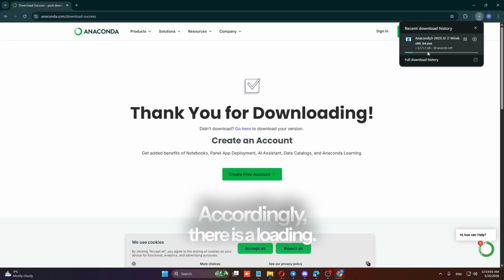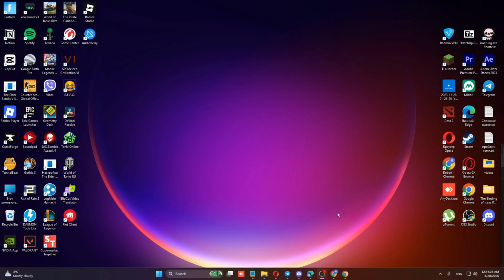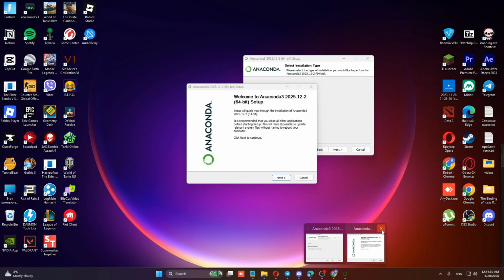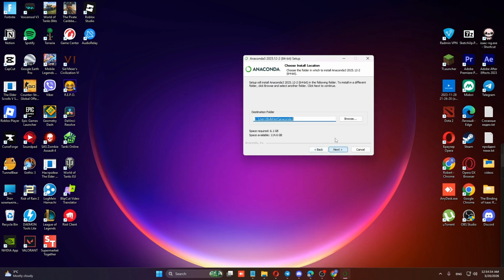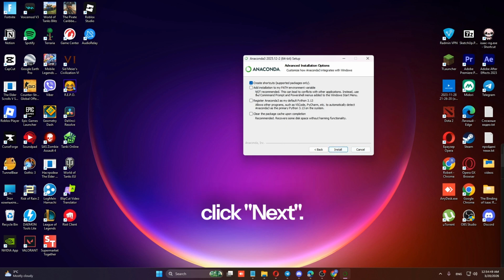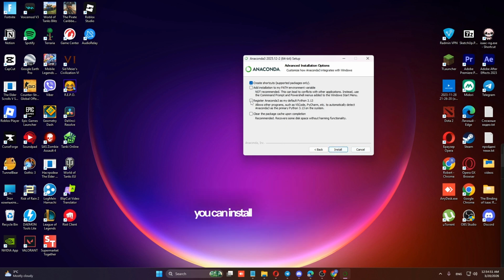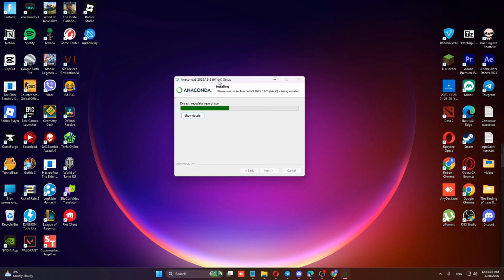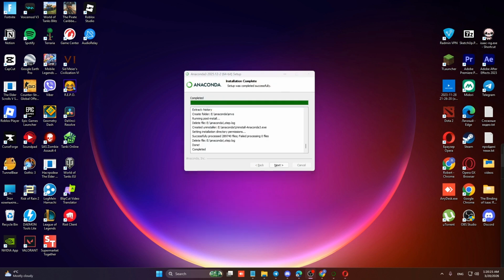How to install Anaconda on Windows 11 - complete guide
In this video you will learn how to install Anaconda on Windows 11 in a simple and clear way. Step-by-step instructions show how to download, install, and configure Anaconda, including fixing common installation problems. With this guide you can quickly set up your Python data science environment.